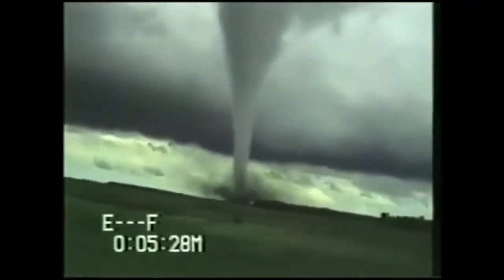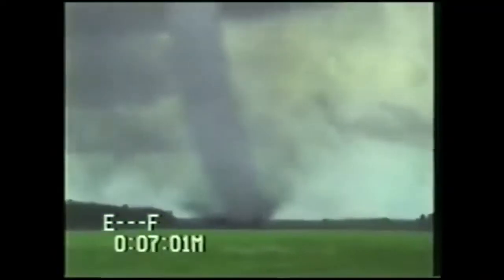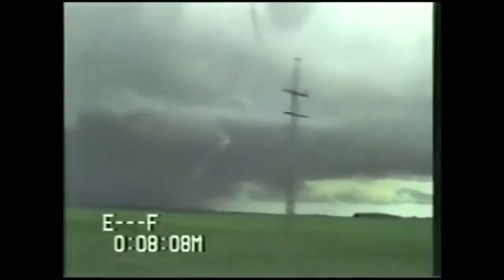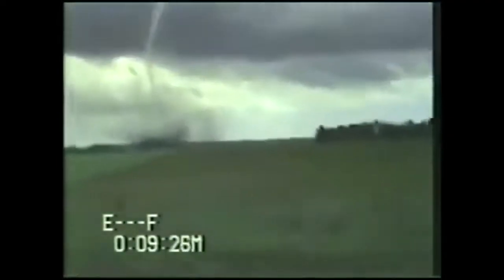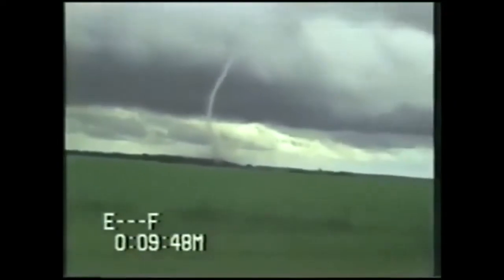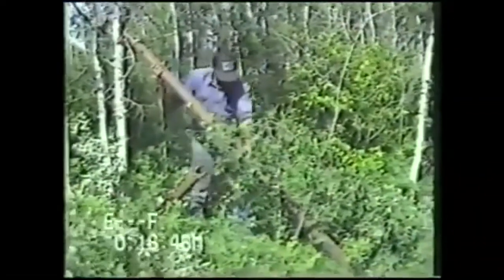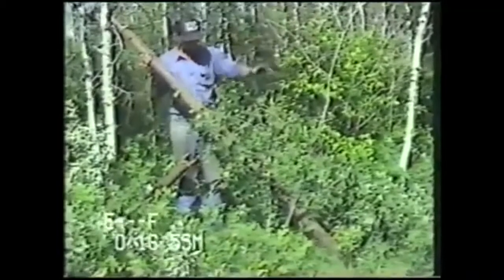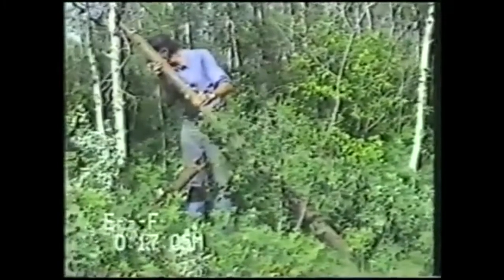Tornado In Kelwood, Manitoba, Canada, June 24, 1992